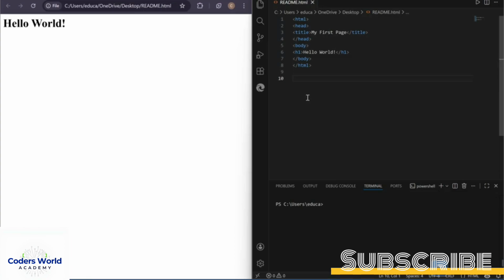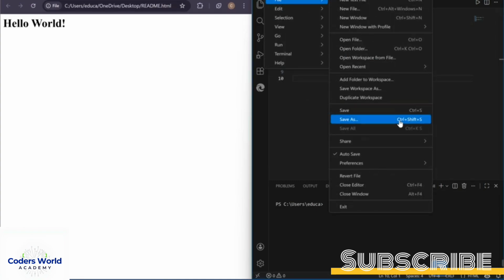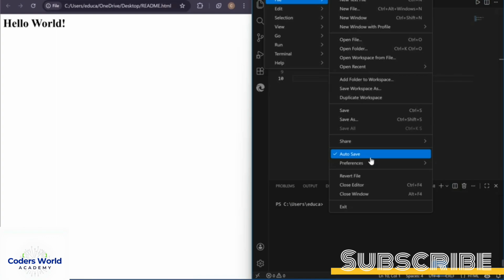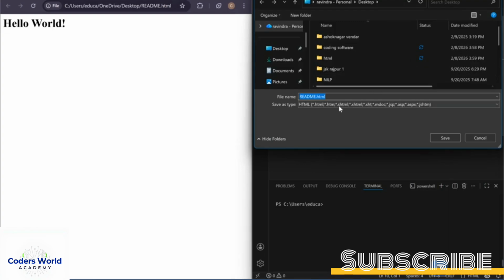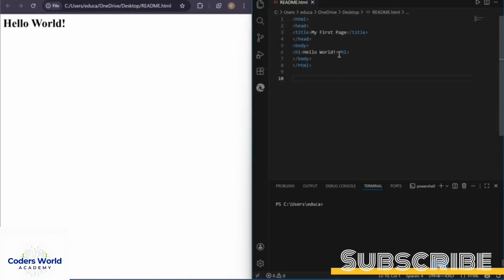How to Save HTML Code in Notepad & VS Code (in english) by Coders World Academy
🚀 Welcome to Coders World Academy!
Are you ready to start your journey into Web Development? In this video, we cover everything you need to know about HTML from scratch, including the most important first step: How to correctly save your code so it actually runs in your browser!
Whether you are using a simple text editor like Notepad or a professional tool like Visual Studio Code (VS Code), this step-by-step guide will ensure you never get stuck on file extensions again.
📌 What You Will Learn:
✅ What is HTML and why it’s the backbone of the web.
✅ Writing your first lines of code.
✅ Notepad Guide: How to save as .html (and avoid the .txt trap!).
✅ VS Code Guide: Setting up your environment for fast coding.
✅ How to open and view your website in Chrome/Edge/Firefox.